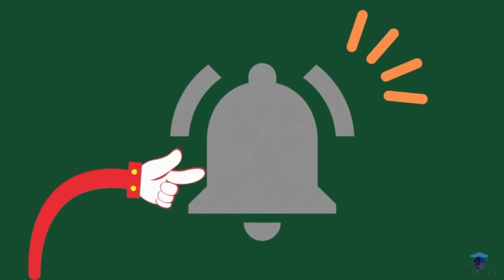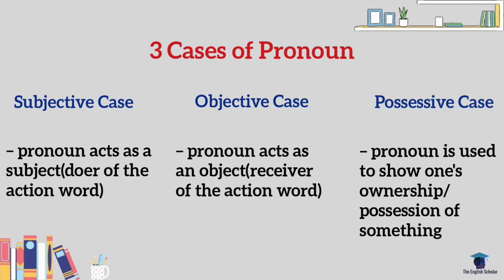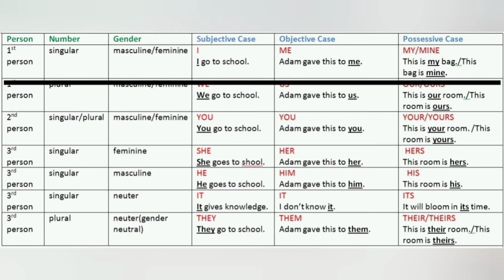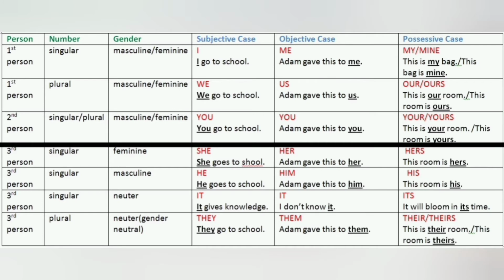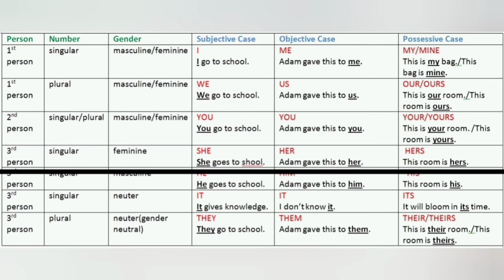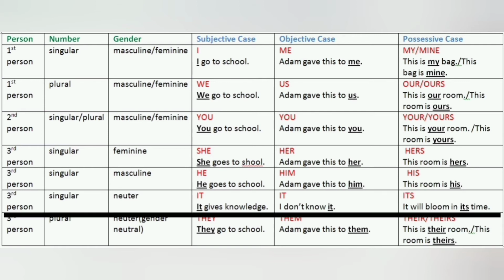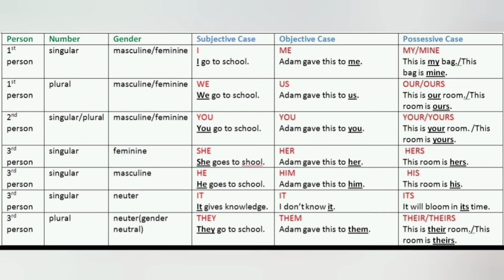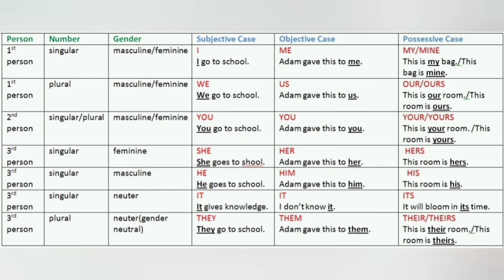The 3 Pronoun Cases: Subjective Case | Objective Case | Possessive Case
What are the three cases of pronoun? What are Subjective Case, Objective Case, and Possessive Case? What is subjective case? What is objective case? What is possessive case? These are the common questions that this video attempts to answer. Now that we are already familiar with the three major categories or types of pronoun: gender, number, and person, it's time for us to relate them to the three cases of pronoun:

1. Subjective Case
2. Objective Case
3. Possessive Case

Chapters:
0:00 Welcome
0:21 Looking back
0:55 Gender, Number, & Person
1:24 The Three (3) Cases of Pronoun
1:26 Subjective Case
1:47 Objective Case
1:55 Possessive Case
2:23 First Person
4:19 Second Person
5:05 Third Person